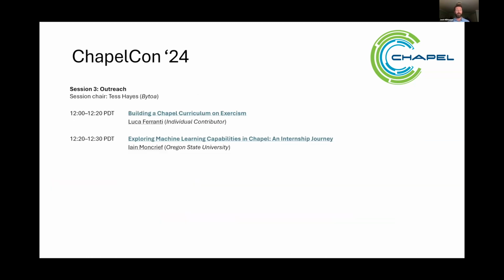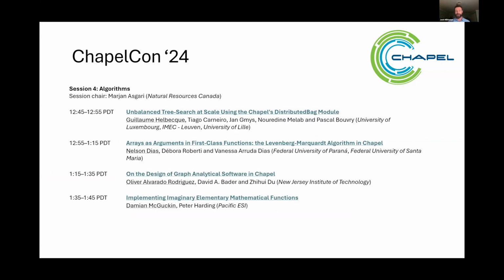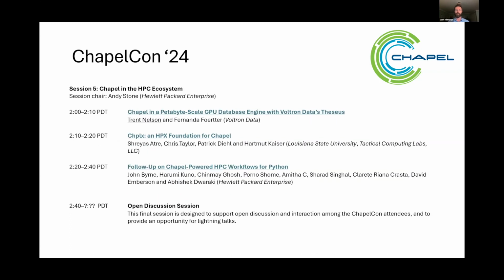ChapelCon '24: Welcome to ChapelCon'24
This is Josh Milthorpe's welcome talk for ChapelCon'24, recorded live on June 7, 2024.